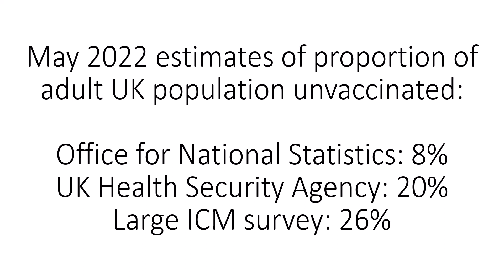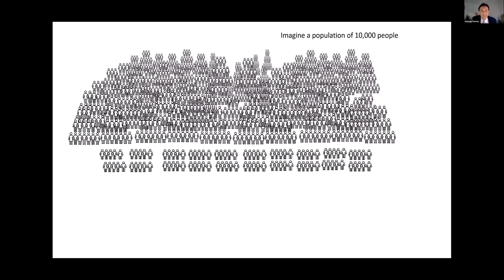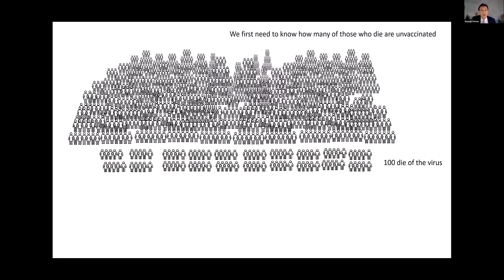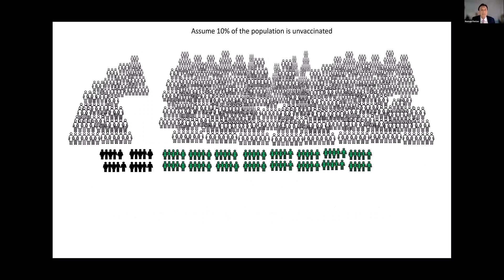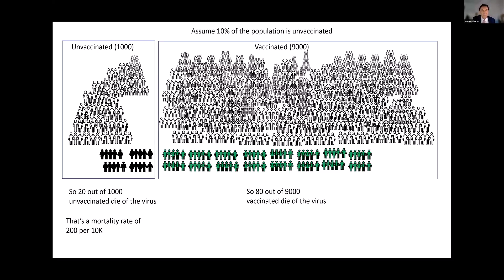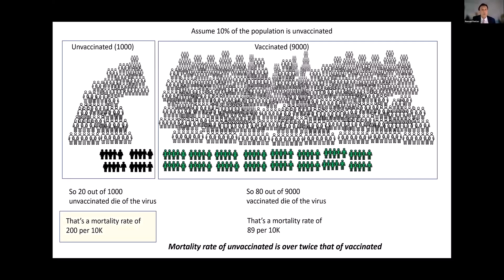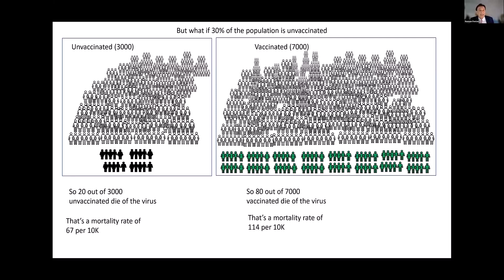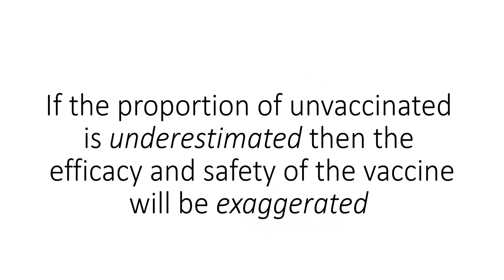What are the implications of underestimating the proportion of unvaccinated?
This 2 minute video presents a simple graphical explanation of why it is so important to get an accurate estimate of the true proportion of unvaccinated in a population in order to determine the efficacy and safety of any vaccine (or indeed any type of medical intervention)